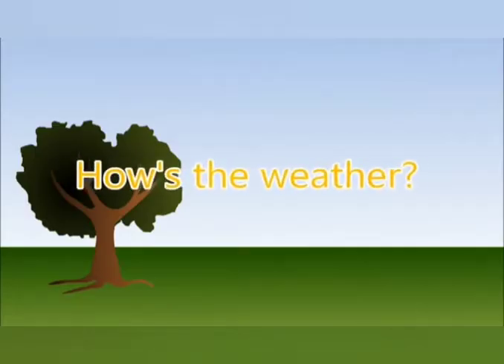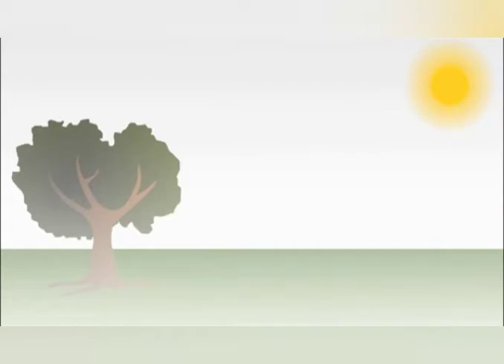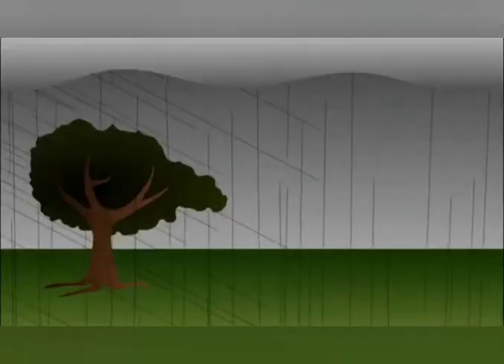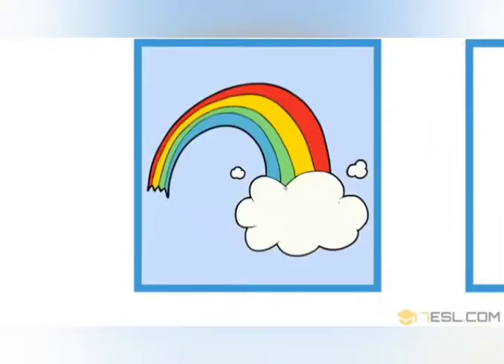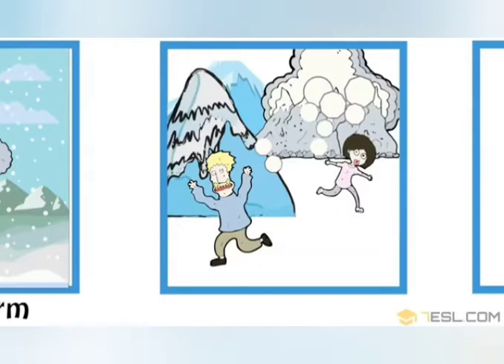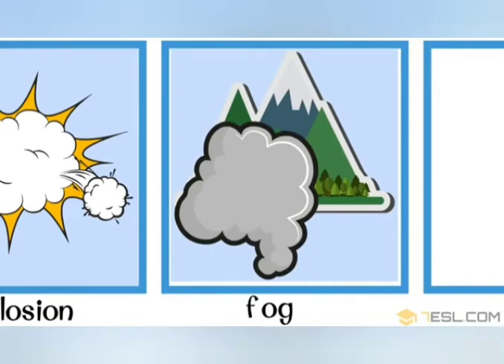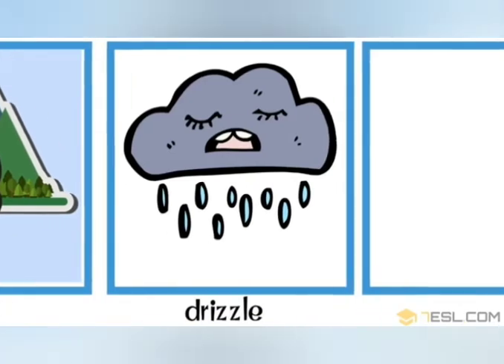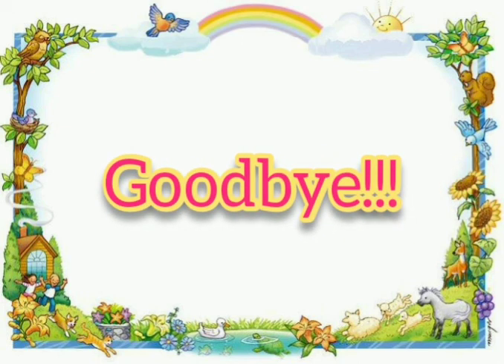ENGLISH GRADE 6(3rd Week)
Topic: Weather and Natural Disasters